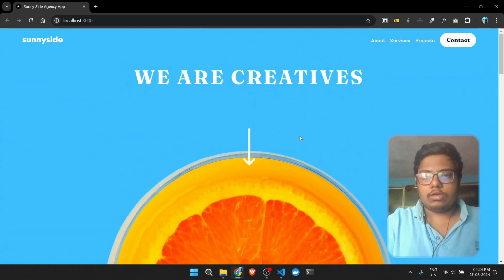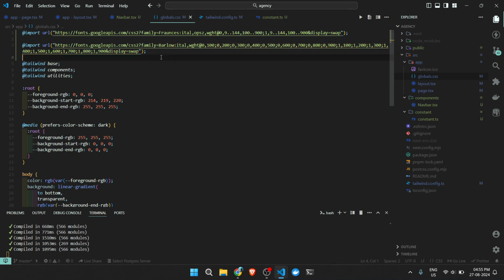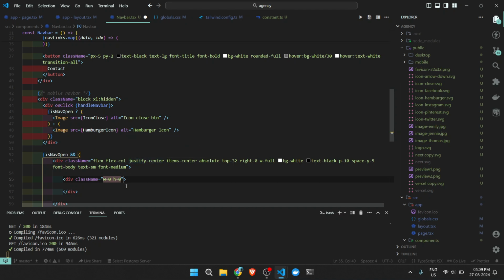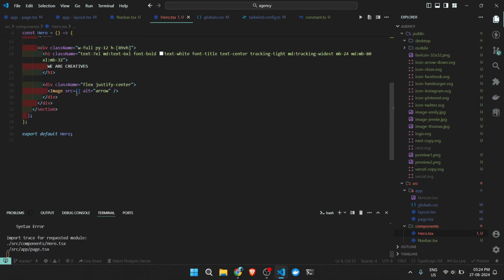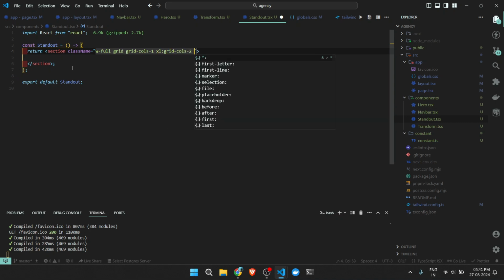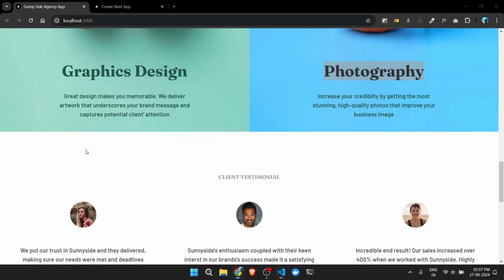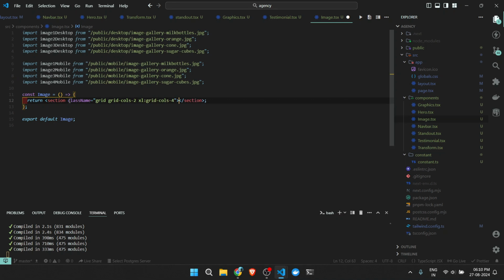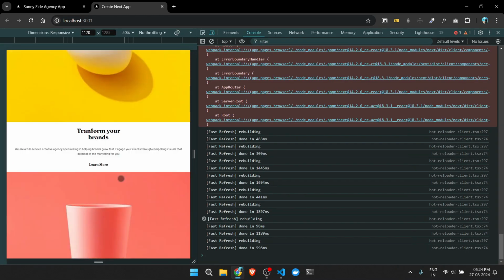Create Agency Landing Page with Next JS and Tailwind CSS | Frontend Mentor Challenge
In this video we are going to build this frontend project from frontend mentor. The video will be beginner friendly and anyone can follow it .

Timestamps:
00:00:00 Intro
00:00:34 Project Setup
00:02:48 Navbar
00:22:20 Hero Section
00:28:18 Transform Section
00:36:15 Standout Section
00:45:35 Graphics Section
00:46:38 Like, Share and Subscribe
00:46:50 Testimonial Section
00:54:36 Images
00:57:46 Footer
01:04:34 Outro

Touched by the Sky by GalaxyTones   / galaxytones

Minecraft by Di Young    • Di Young - Pixel Pig